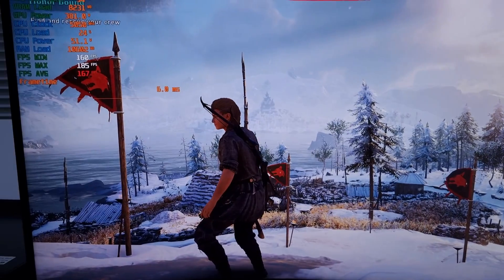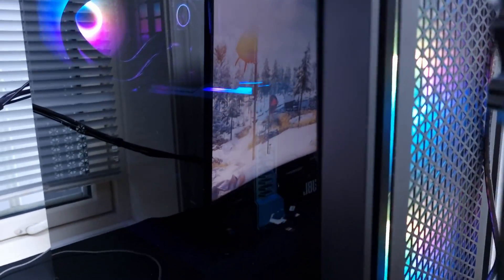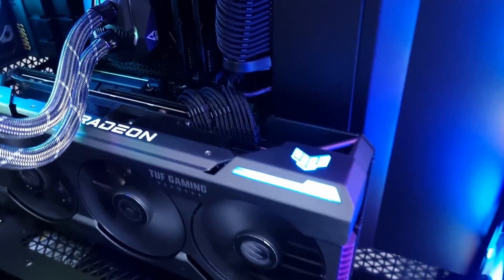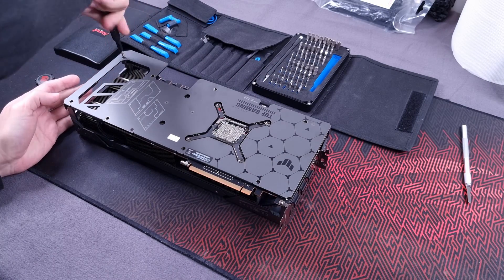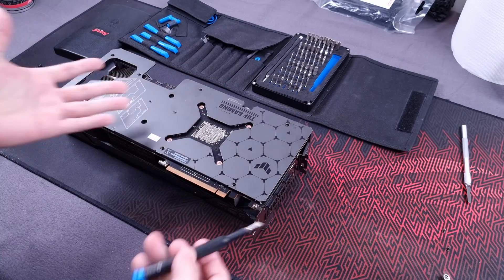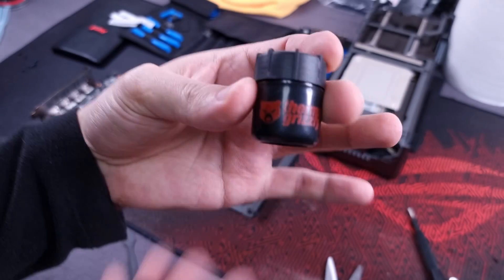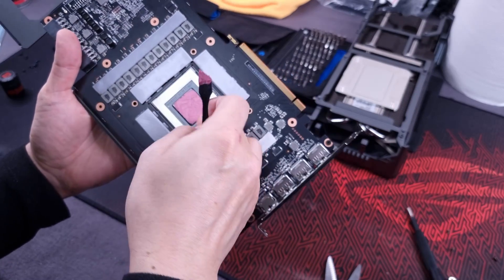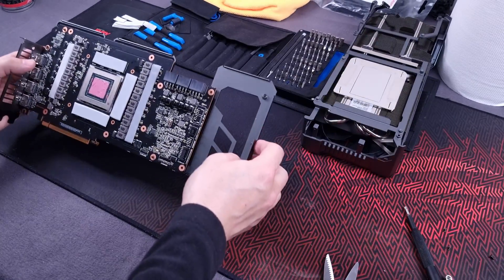ASUS TUF RX 7900XTX TEARDOWN (hotspot fix)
This is my main system GPU and the hotspot has always bothered me. So today we are replacing the thermal paste and thermal pads to see if the temperatures improve using Thermal Grizzly Kryonaut Extreme and premium thermal pads from China XD.